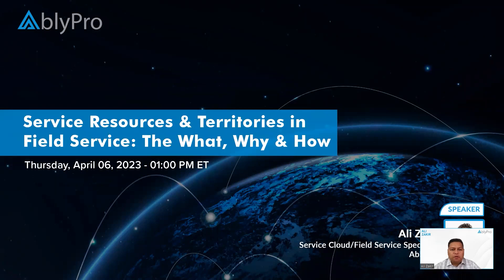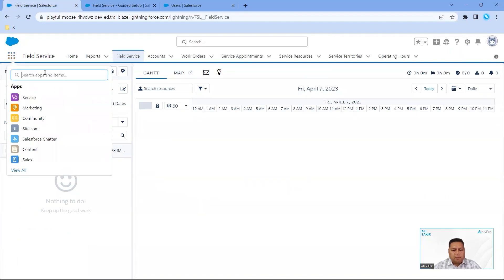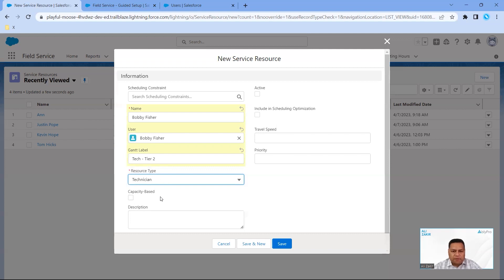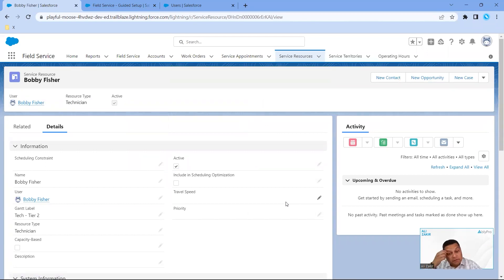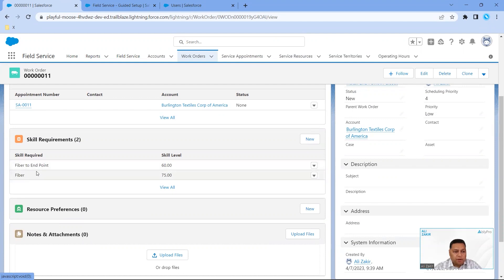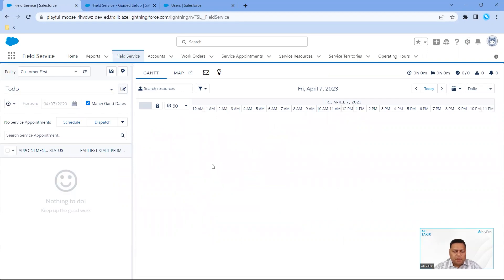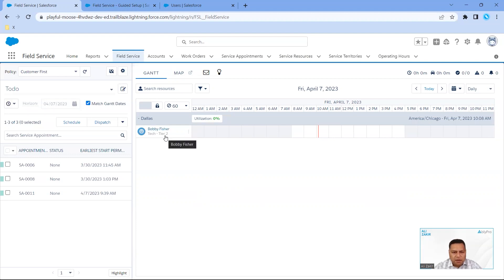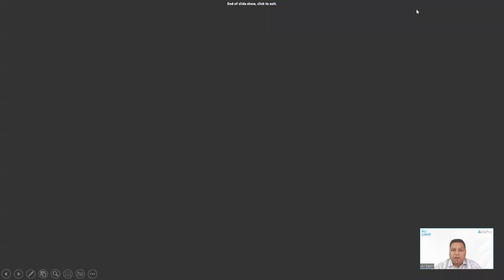Service Resources and Territories in Salesforce & How to Optimize Field Service Efficiency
Ensure seamless field service operations by setting up Service Resources and Territories in Salesforce Field Service the right way.

Organize and manage field service operations - improve scheduling efficiency, and resource allocation by grouping related customers, locations, and appointments together. Streamline field service operations and make better use of available resources.

Watch this on-demand webinar session as our Salesforce Field Service expert, Ali Zakir talks about how to create and manage Service Resources and Service Territories in Salesforce Field Service.

Learn how Salesforce Field Service can help elevate your business with the right set of tools.

Content in this Webinar
00:00 Introduction of Service Resources and Territories in Salesforce
00:28 Agenda
01:02 Initial Setup for Service Resources and Territories in Salesforce
02:52 Setting Up Service Resource
05:32 Setting Up Service Resource Skills in Field Service
06:34 Adding Up Service Territories in Field Service
08:37 Setting Up Work Order
11:33 Create Service Resources
12:15 Monitoring and Customization Work Orders in Field Services
15:18 Conclusion and Contact Details

About the Channel: This video is conducted by AblyPro, featuring its Service Cloud and Field Service Specialist, Ali Zakir. AblyPro offers FinancialForce-managed services for enterprise clients. With 300+ Salesforce/FinancialForce experts in our arsenal catering to FinancialForce PSA & ERP requirements, AblyPro thoroughly understands your business needs and empowers you to get more out of your investment.